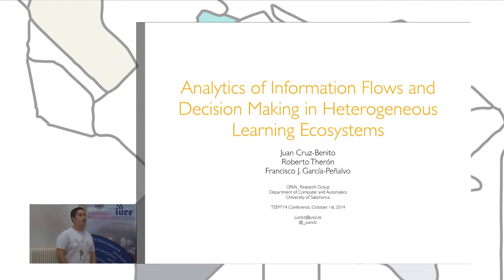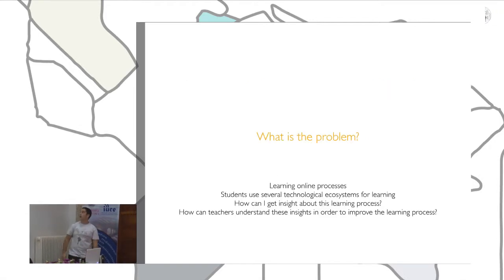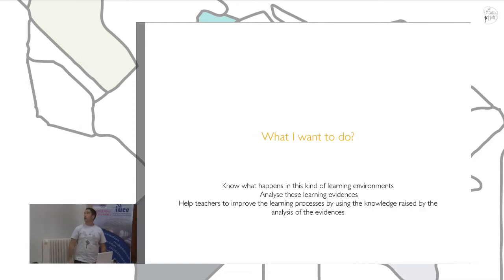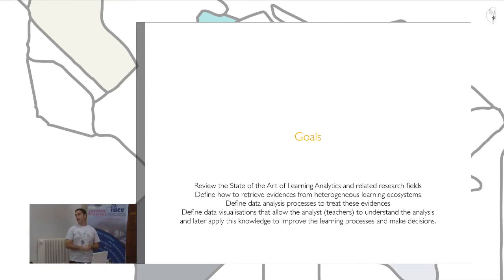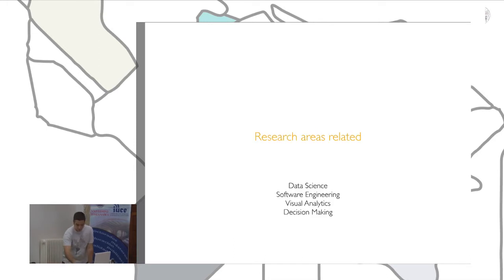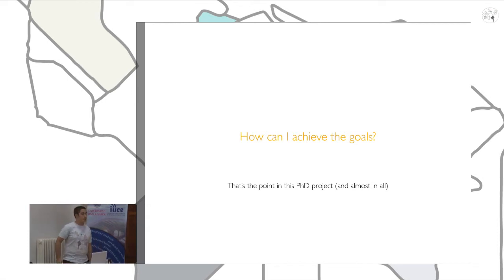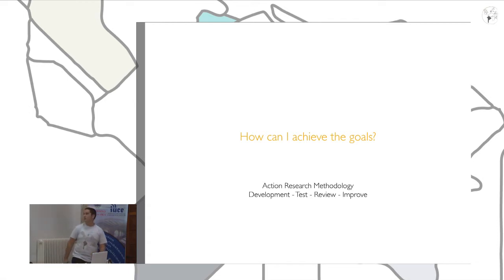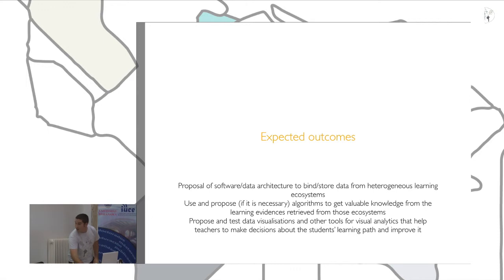Analytics of information flows and decision making in heterogeneous learning ecosystems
Authors: Juan Cruz-Benito, Roberto Theron and Francisco J. García Peñalvo.